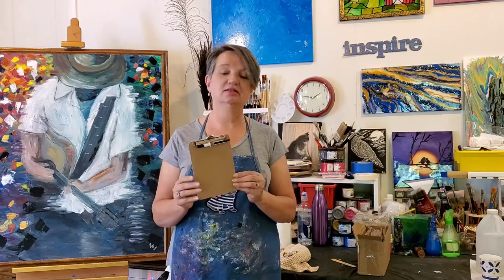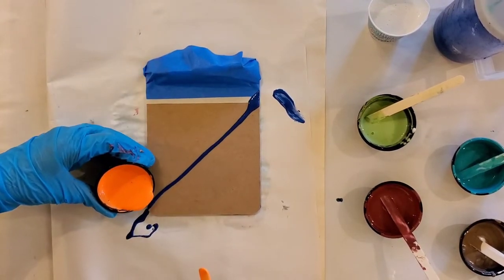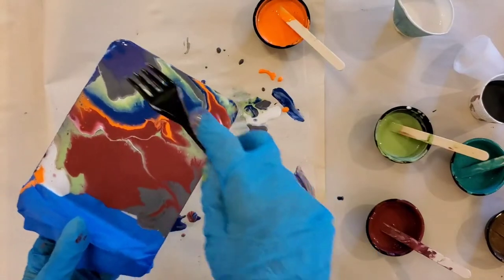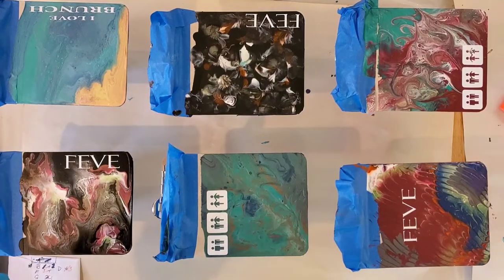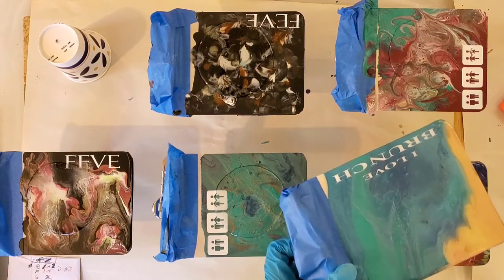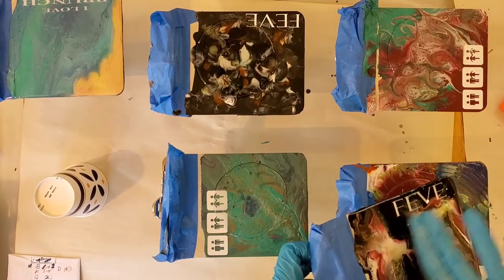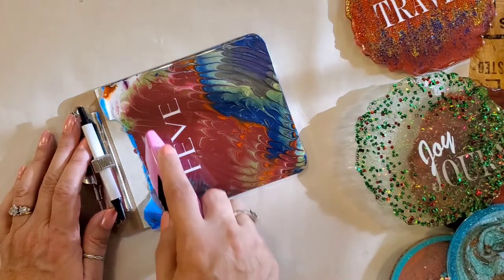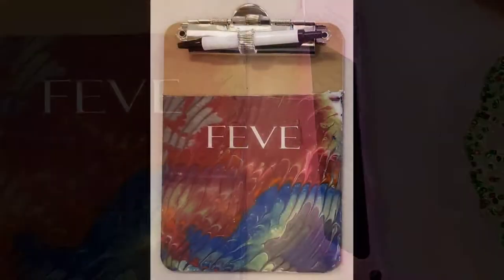MINI ACRYLIC SERIES Restaurant bill presentation clipboard. Painting With A Fork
Do you run a restaurant or other business that uses trays or mini clipboards to present the final bill to your customers?  Let me make a classy presentation for your business.

Flow Mix Recipe I Usually Use:
5.5 oz.  Elmer’s Glue All
1.5 oz. Floetrol  Flood
Links to Basic Tools I have purchased for my projects:
250 Clear Plastic Cups | 9 oz...
Liquitex Professional Flow Aid...
Elmer's Products, Inc E3860...
U.S. Art Supply Silicone Pouring...
FLOOD/PPG FLD6-04 Floetrol...
HUELE Assorted Colors Jumbo Push...
KobraTech Cell Phone Tripod Mount...
Red Devil 4718 3-Piece Plastic Knife Set